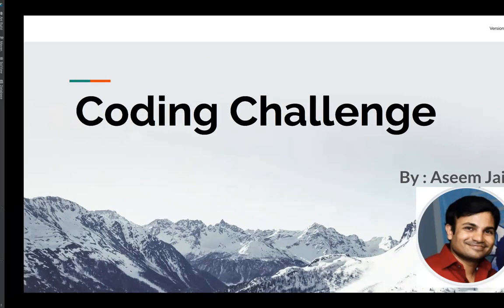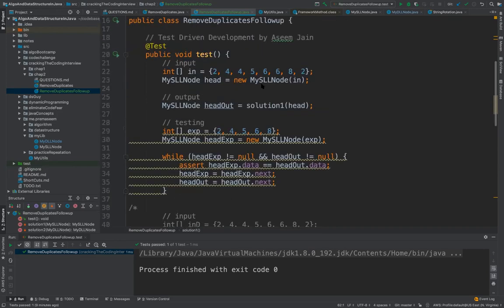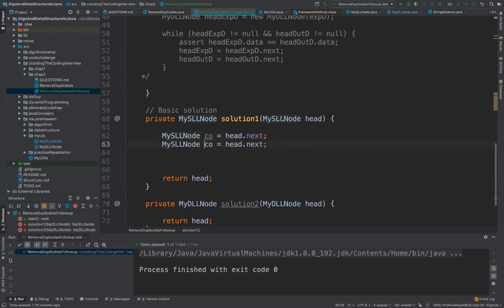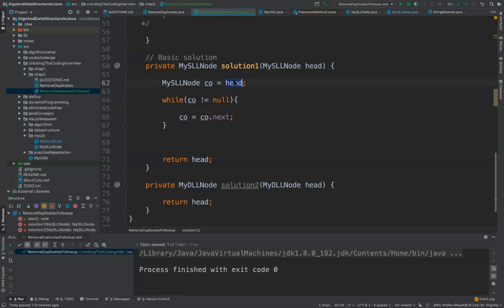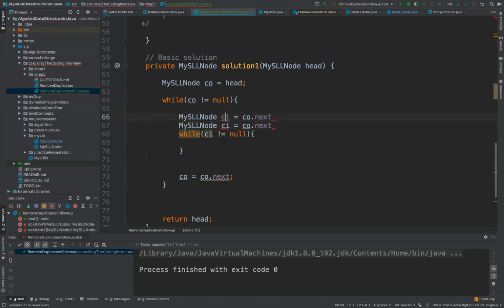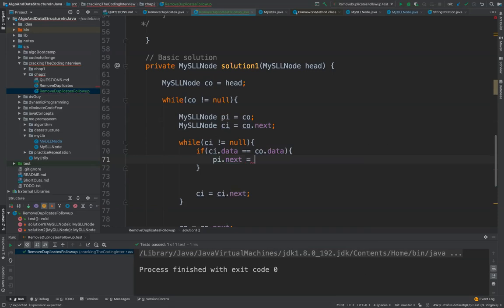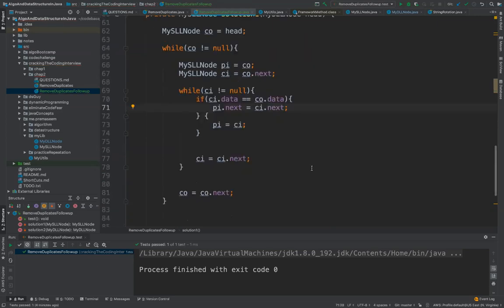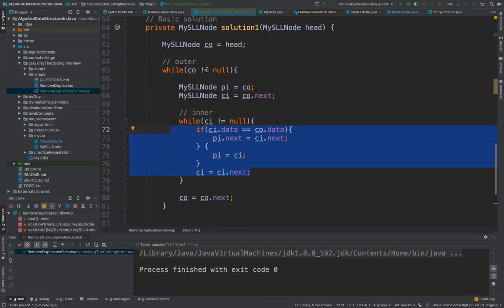remove duplicates from an unsorted linked list part -2